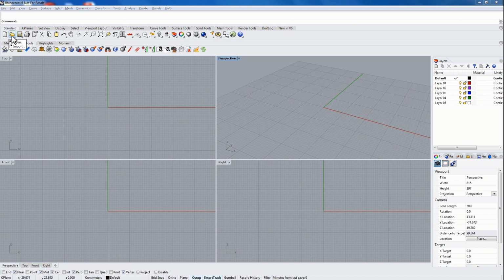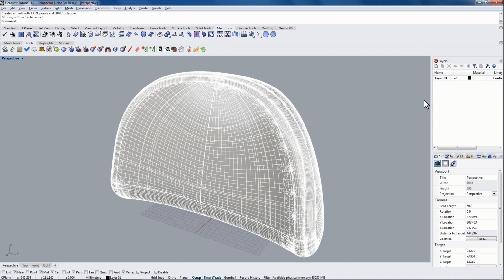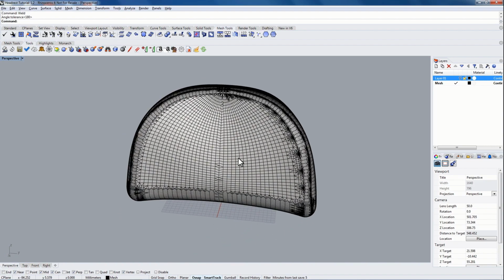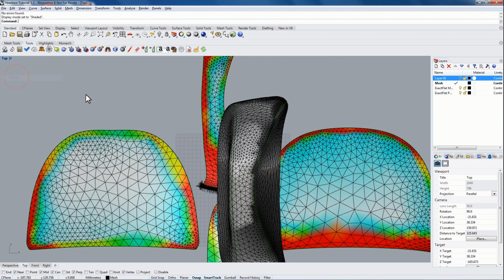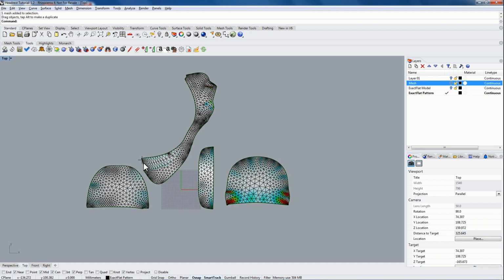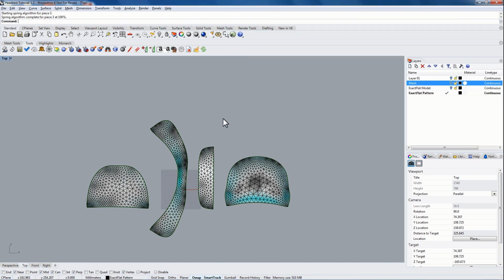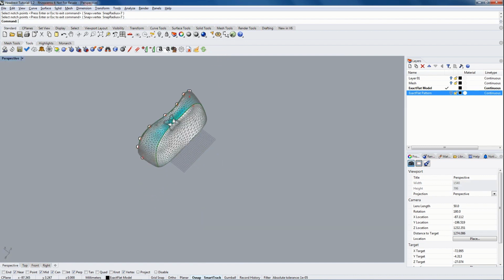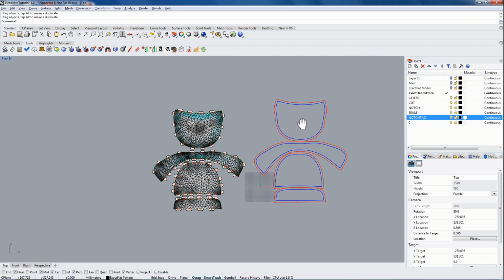ExactFlat for Rhino Training: ExactFlat For Rhino Quick Start Guide 2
ExactFlat for Rhino 3D is software for 3D to 2D digital pattern making

0:00 Introduction
0:19 Import file
2:40 Create a mesh
3:04 Create layers
3:59 Explode the mesh
4:17 Create Pieces
6:45 Mesh tools – Adaptive Remesher
8:18 Initial Unoptimized Pattern
9:20 Pre-flatteners
11:54 Flipped triangle removal tool
12:45 Optimize fit
14:40 Arrange pieces
15:55 Add pattern features: notches
18:18 Create a DXF file